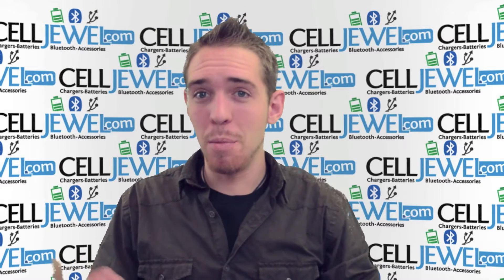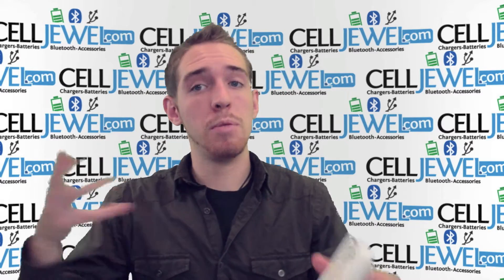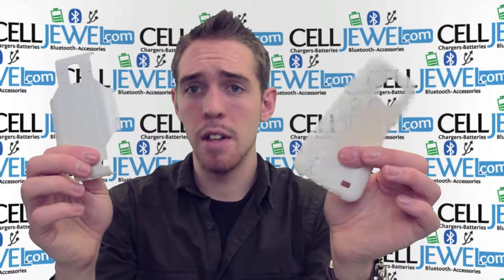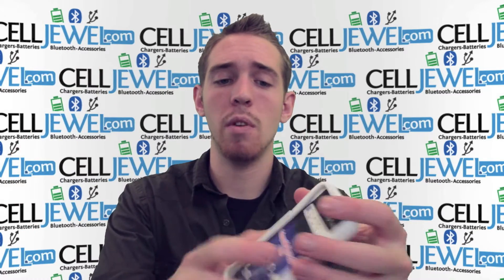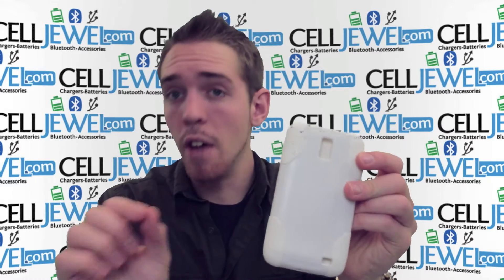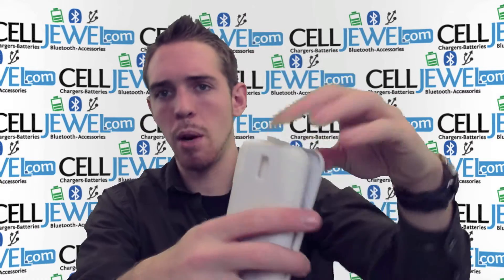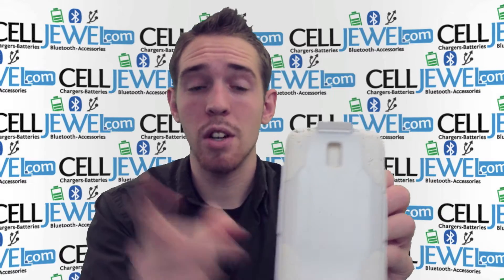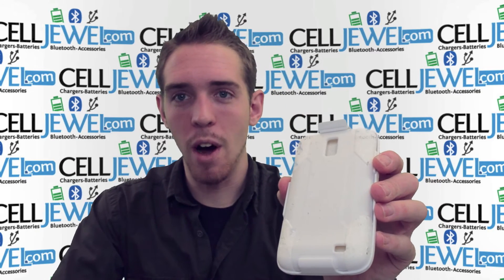CellJewel.com - Samsung Skyrocket I727 White on White Hybrid Case/Combo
Tired of never finding a case that fits with your holster?  With this Hybrid Case + Combo Holster you get a unique combination of hard and soft materials that gives your phone double protection plus the ease of carrying your phone.  With 180 degrees rotatable belt clip which can function as a kickstand so you can enjoy watching your favorite videos on your phone.